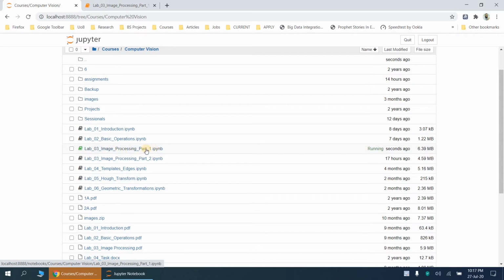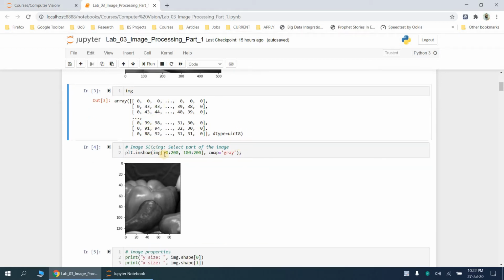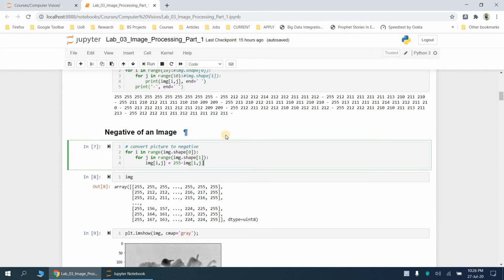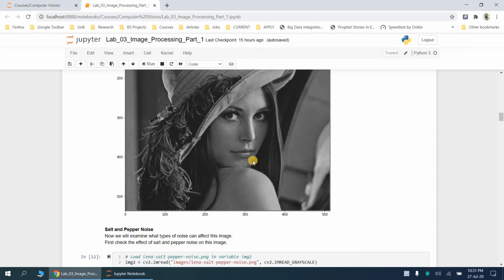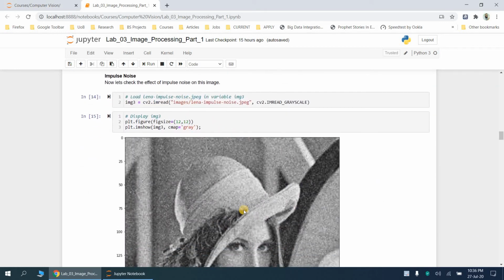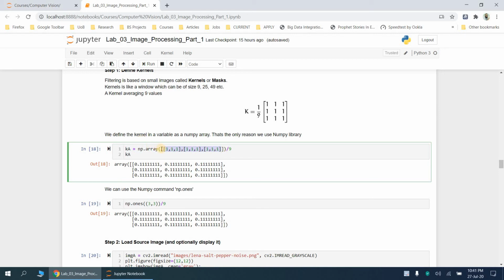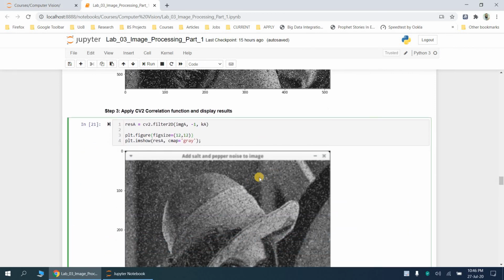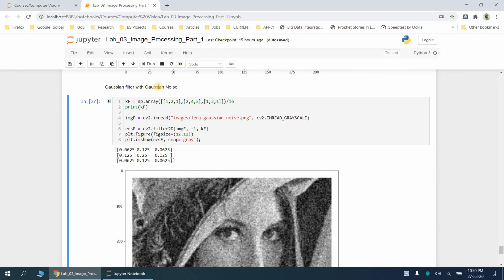CV Lab 3 Image Processing Part 1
- Playing with the Images
- Image properties, negative of an image
- Noise in Images
- Salt-n-pepper Noise, Impulse Noise, Gaussian Noise
- Filters
- Averaging/box filters applied on noise
- Gaussian filters applied on noise